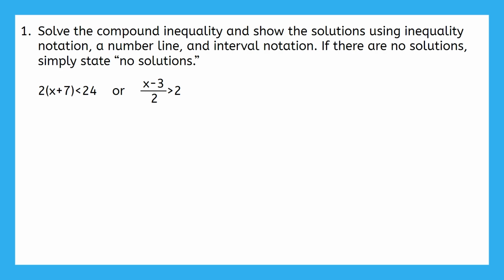Compound Inequalities: Part 2 Help Video 1 - Algebra for Teens!